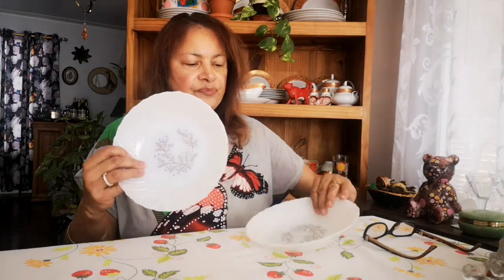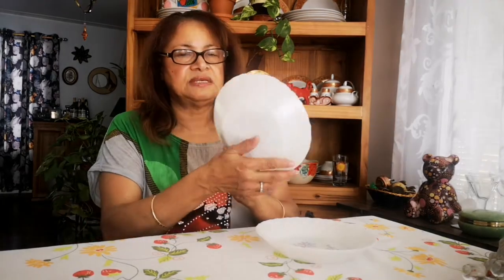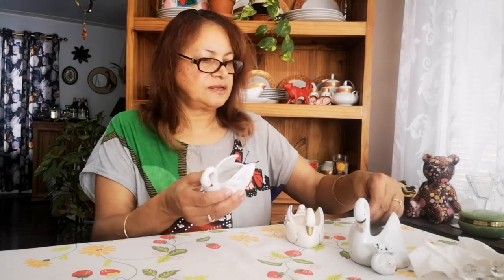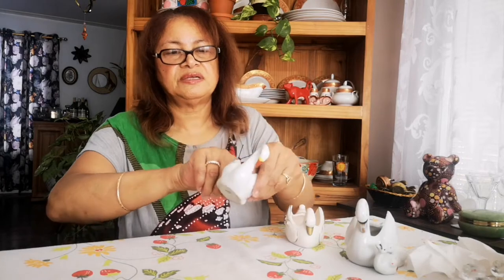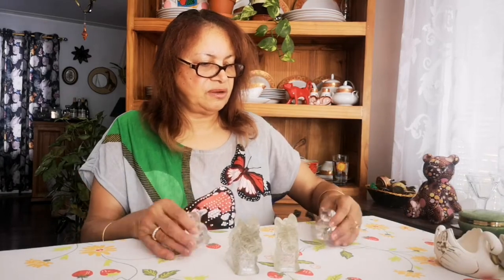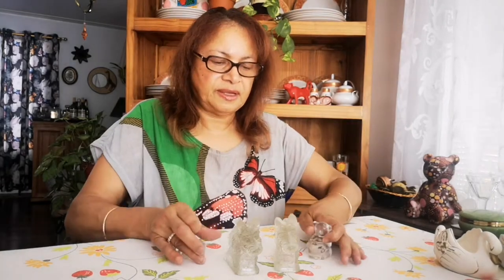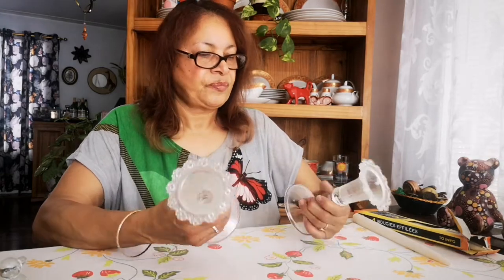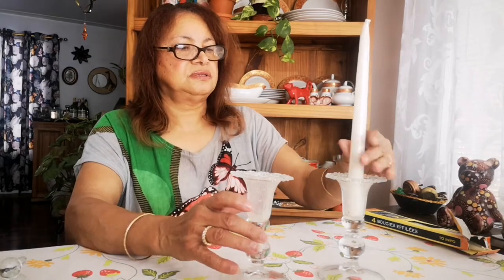Finally Thrifting again check out my Haul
Hey guys welcome to my channel my name is Brenda I am a reseller online my business is called wish me luck thrifting I enjoy finding amazing things so come along on this journey with me.

eBay store